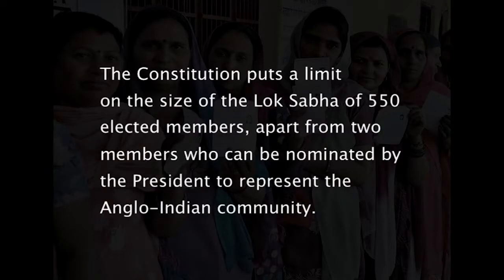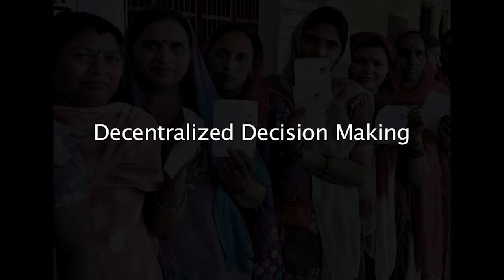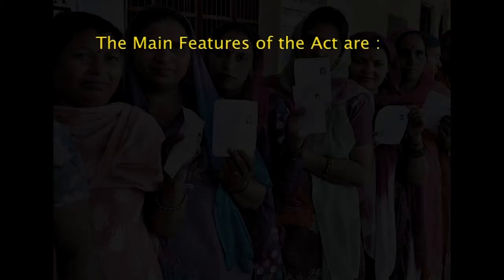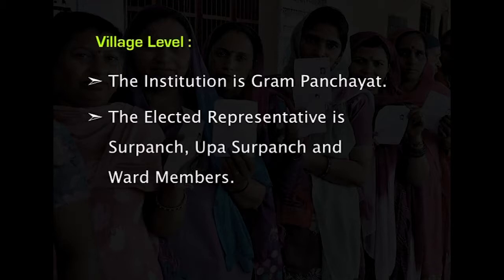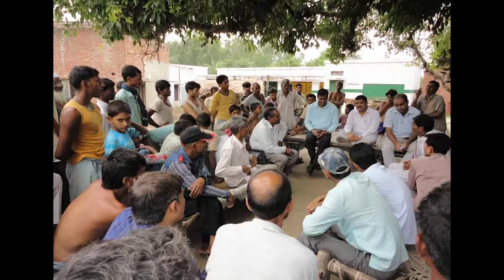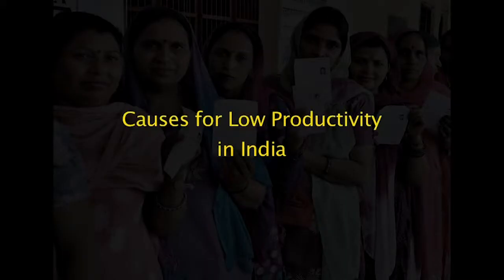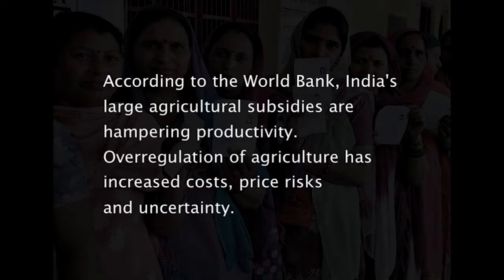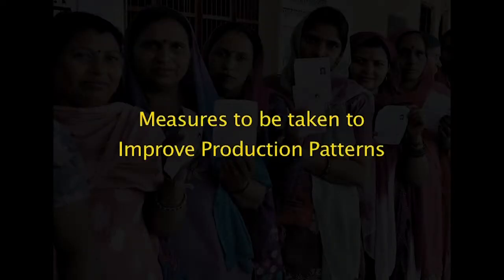W3 L4 Socio economic analysis of communities 04